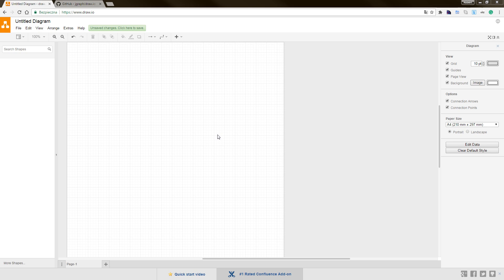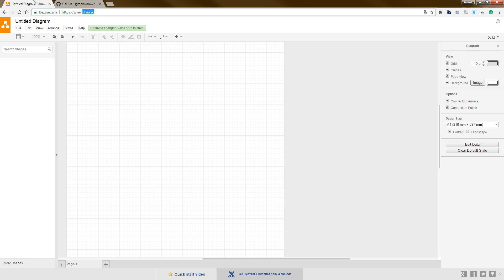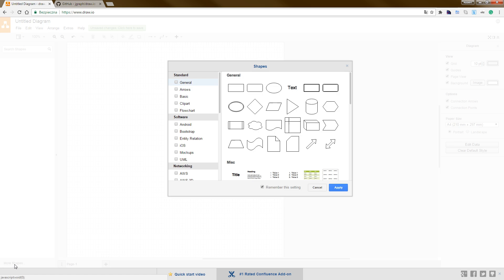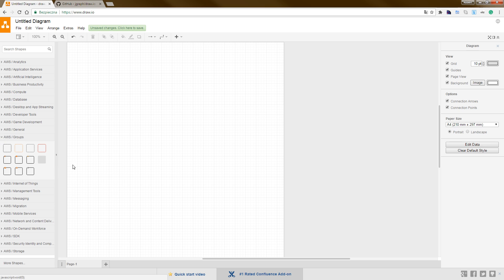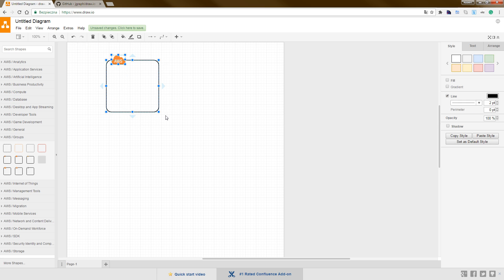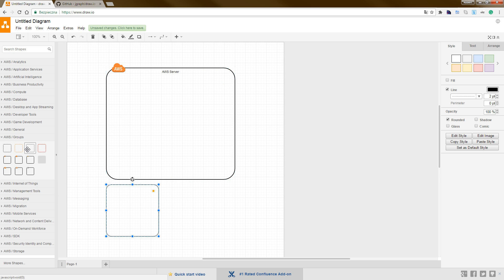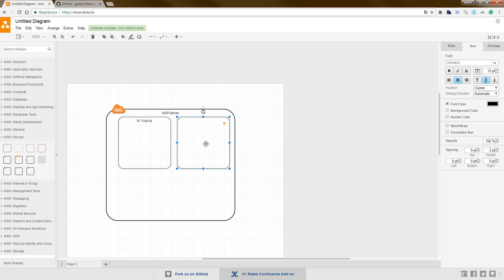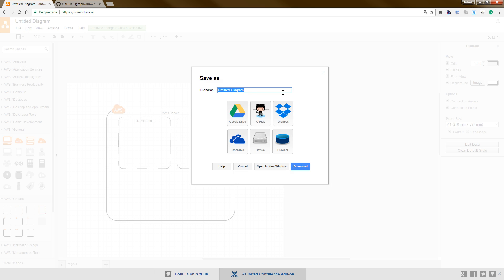How to draw datagram for AWS and design network with used the aws icon (draw.io)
Hi today I want to show you very fast and absolutely free tool for create AWS datagram.  Is like visio from Microsoft

Recently I was looking for a tool for fast network design and AWS cloud icons. I am a supporter of free tools and this time I did not fail too. Quick search in google and a couple of clicks I got to know a very cool

In addition to being completely free, it also has an extensive library of free icons, including the AWS Icon Library, Google Android, UML, Cisco and more.

See for yourself how to import, and I encourage you to test and discover the tool.
The program is also downloadable from github.
It allows you to save to disk, but also to Dropbox, Google Drive, and so on.
You can import and export to different formats, changed language interface.

Regards Robert

See more tutorial